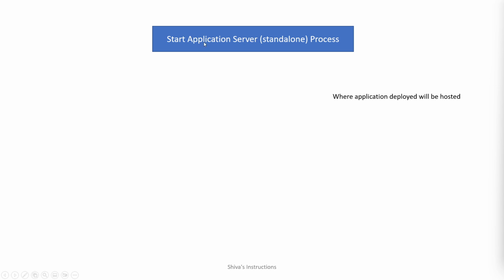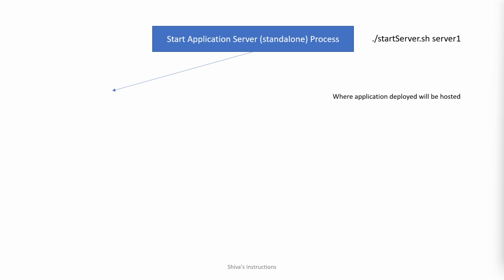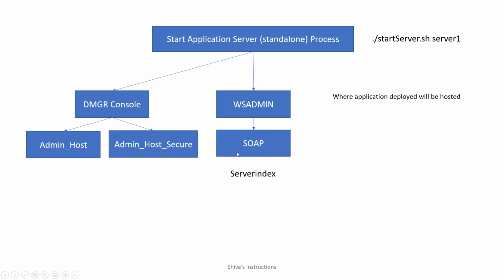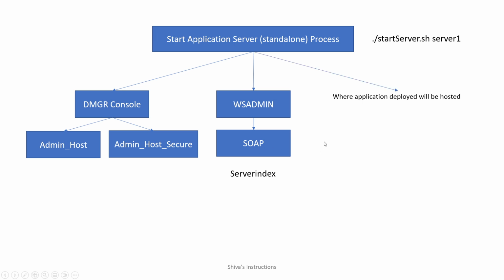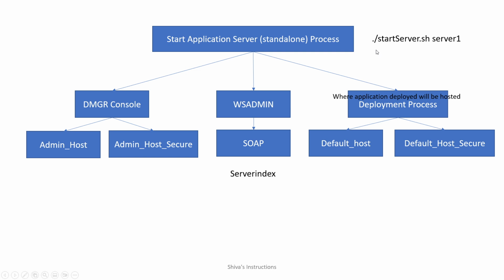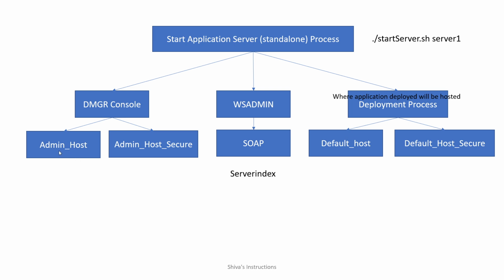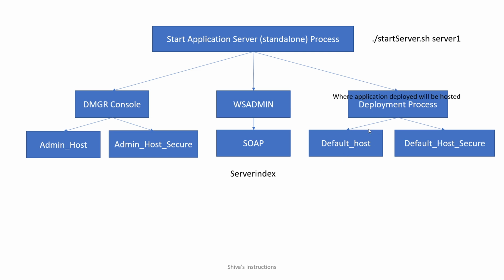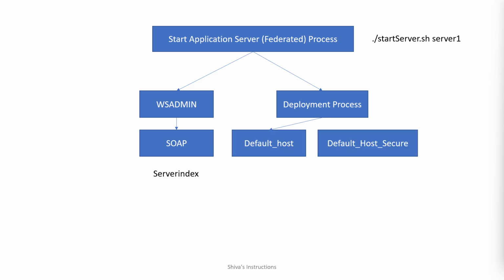Topic 4 - Profiles Introduction - Application Server Profile Operations